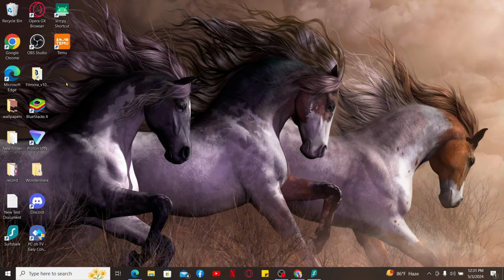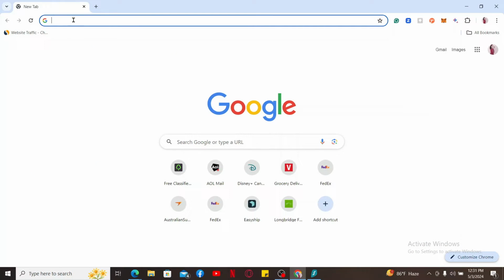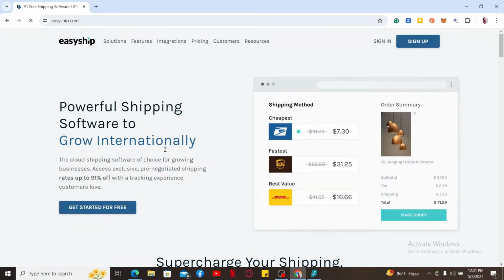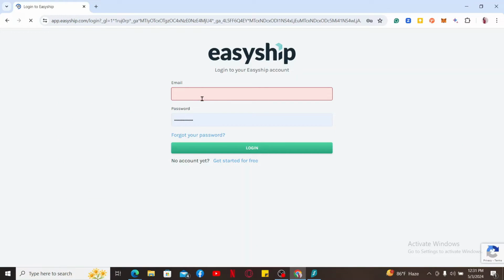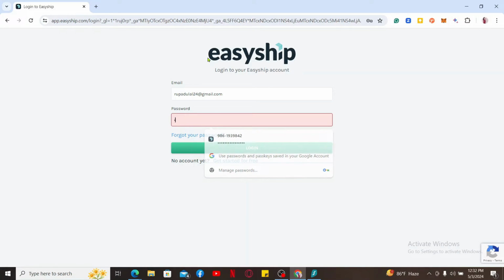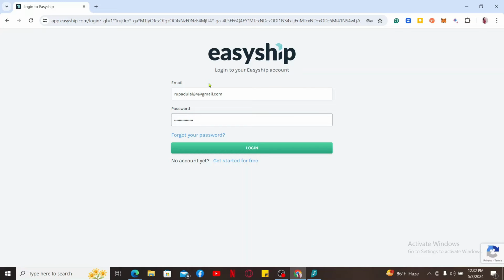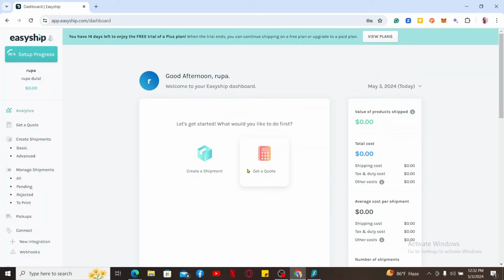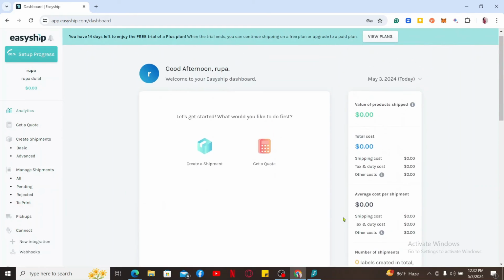How to Login Easyship Account 2024?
In this step-by-step guide, we'll walk you through the simple process of logging in to your Easyship account, so you can start shipping your packages efficiently.
With just a few easy steps, you'll be ready to take advantage of Easyship's shipping solutions.
Whether you're a small business owner, e-commerce seller, or individual shipper, logging in to your Easyship account is the first step towards streamlining your shipping process and saving time and money.
Don't miss out on the convenience of accessing your Easyship account. Watch our tutorial now and learn how to login to your Easyship account hassle-free!